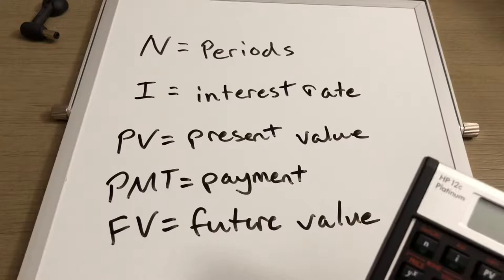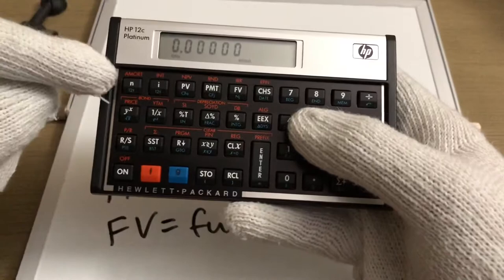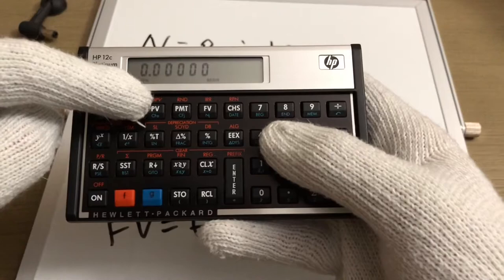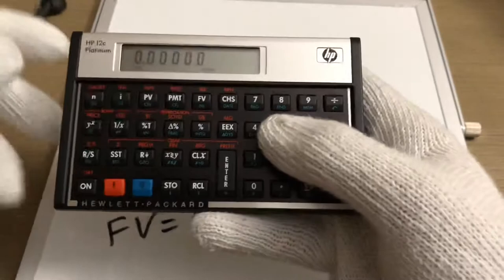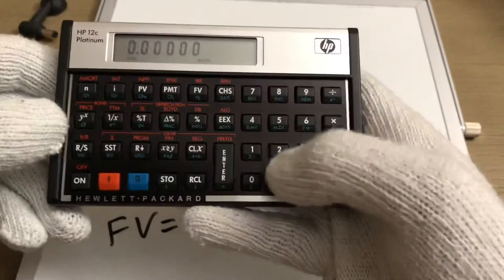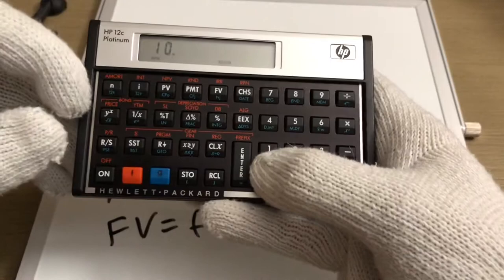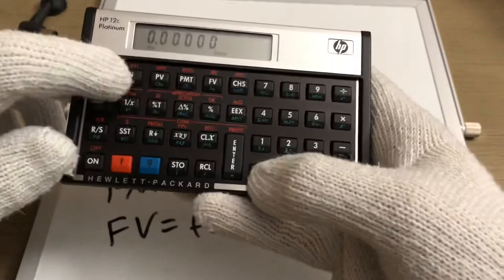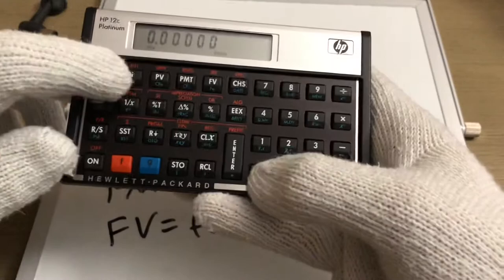Introducing TVM Keys on HP 12c Platinum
Introduction to the TVM (time value of money) keys on the HP 12c Platinum for beginners

N = periods
I = interest rate
PV = present value
PMT = payment
FV = future value

Nothing in this video is to be taken as financial advice. This video was made for entertainment and educational purposes only. Please do your own research and consult with a professional before making financial decisions.